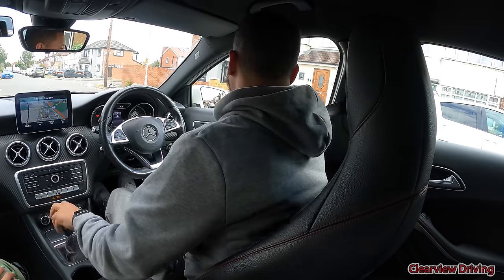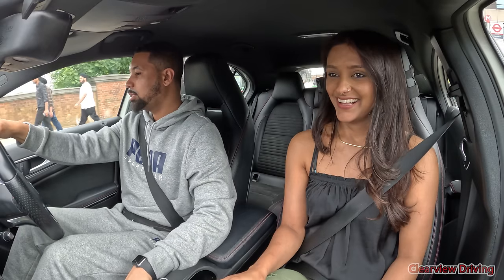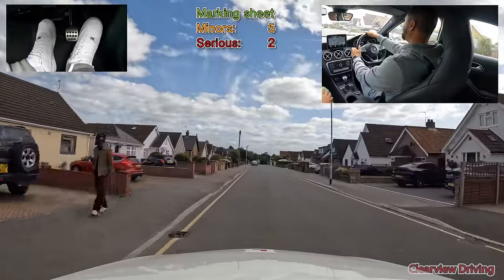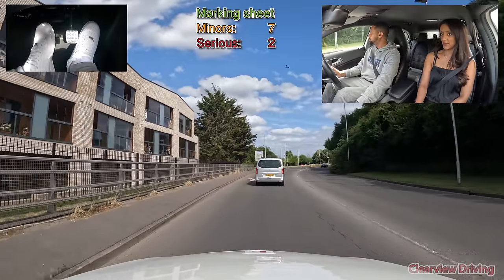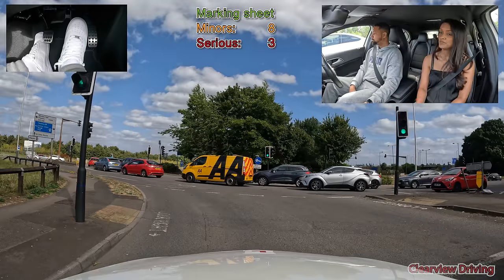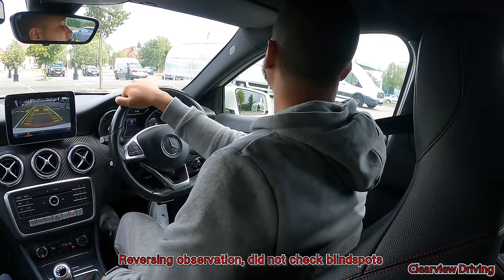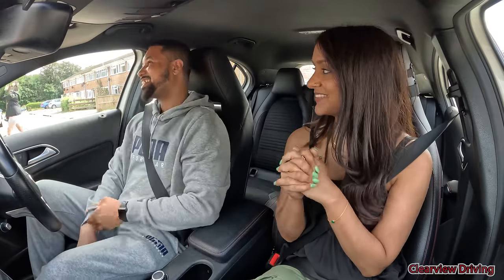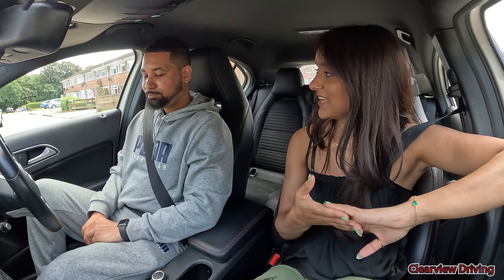Mock Test With My Brother... Who does NOT watch my channel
Today's mock test is with my brother Sam, who has had a full driving licence for over 13 years. He mainly drives an automatic car, but does have a full manual licence.

Will an experienced driver pass their test? Will he take it seriously?